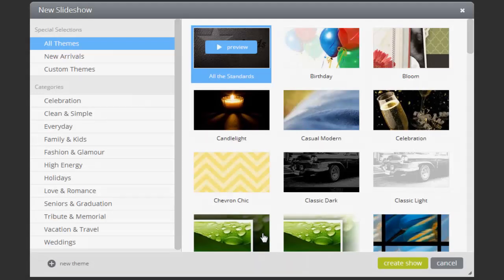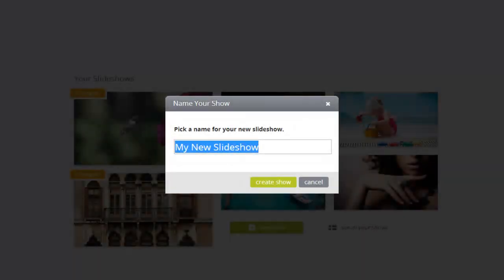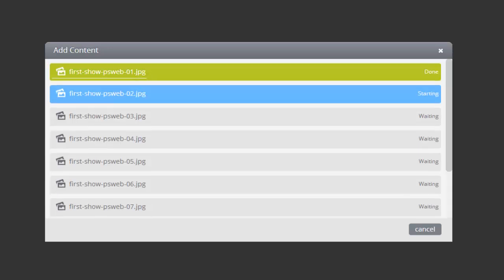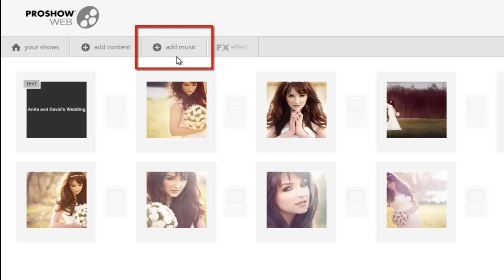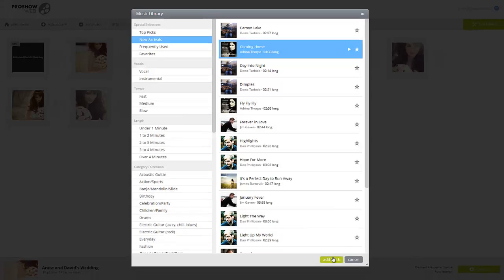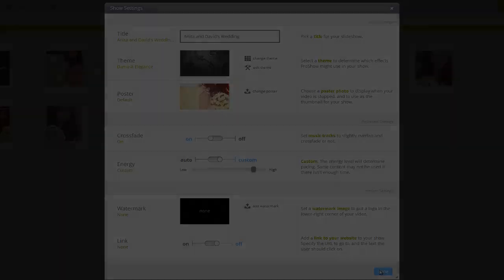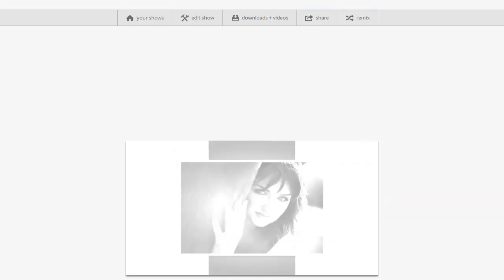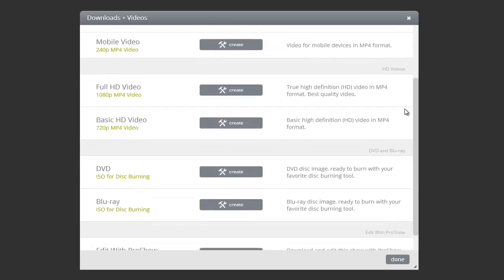Creating Your First Slideshow in ProShow Web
Learn how to get started and how to create your first video slideshow in ProShow Web. Add photos, video clips and music to create a stunning video slideshow you can share online or download. Sign up and create a free video today